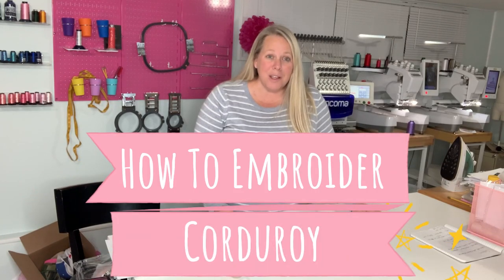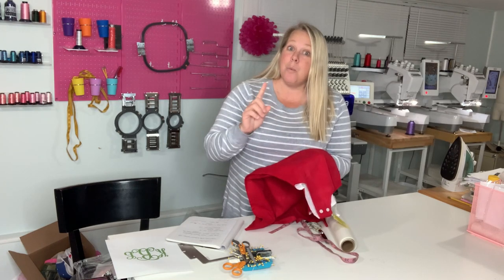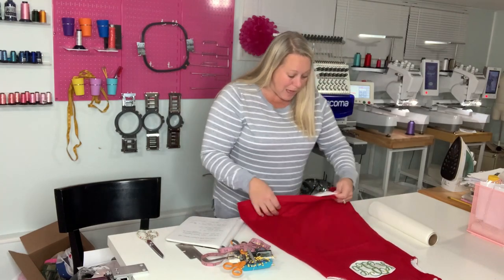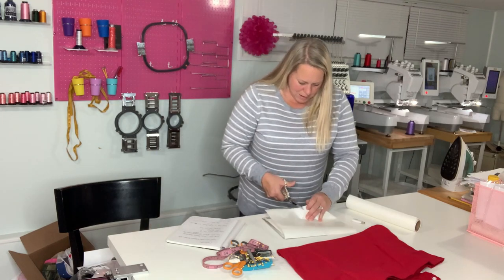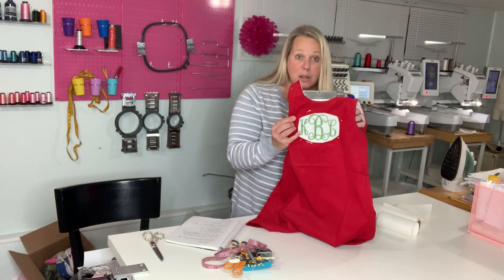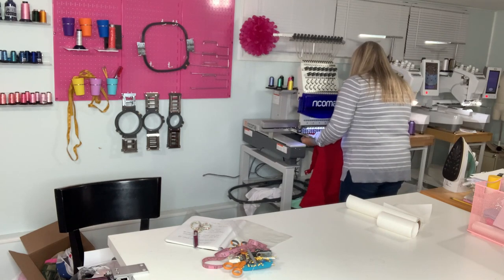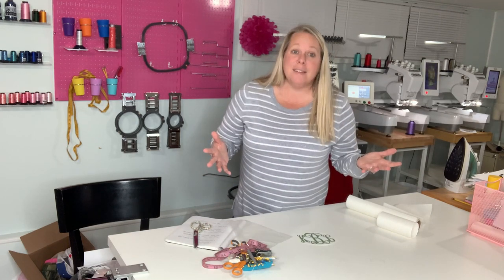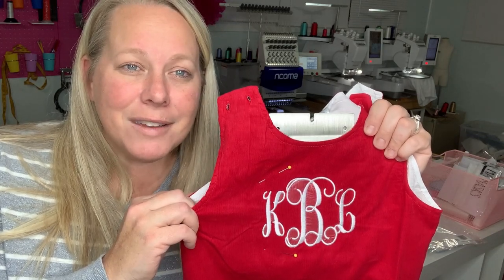How to Embroider on Textured Fabric - Monogram on Corduroy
To get the best rates on your own Embroidery Machine please use my direct link!!

for More Tips, Tricks and Tools of the Trade in Machine Embroidery

Hi! My name is Kelly Payne otherwise known as the Embroidery Nurse welcome to the Embroidery Nurse YouTube channel! This is where I will share tips, tricks & tools of the trade in machine embroidery.

PreWound Bobbins Size L
Heat N Bond Lite
Gingher Scissors
Applique Scissors
Seam Ripper
Measuring Tape
Adhesive Spray
Dritz Pins 1 3/4in
Repesco Supaclips
Stabilizer No Show
Stabilizer Tear Away
Stabilizer - Sticky+
Stabilizer Water Soluable
Tender Touch
Durkee Frame

My Ricoma machine is on loan and buying through my referral link gives me the chance to earn the machine moving forward while it offers you the greatest discount as well! WIN/WIN! Thank you!